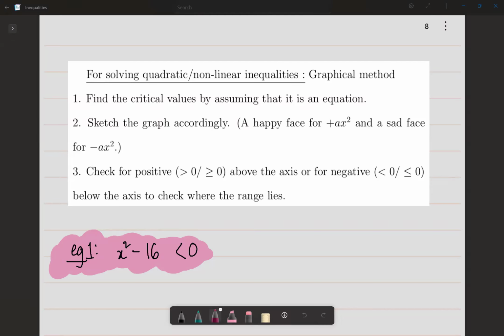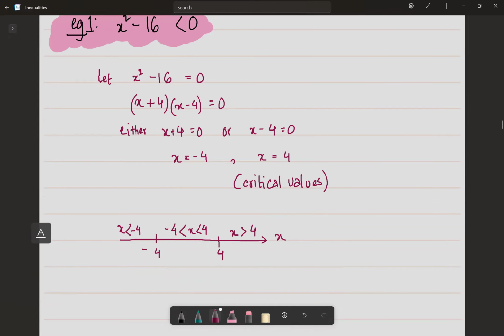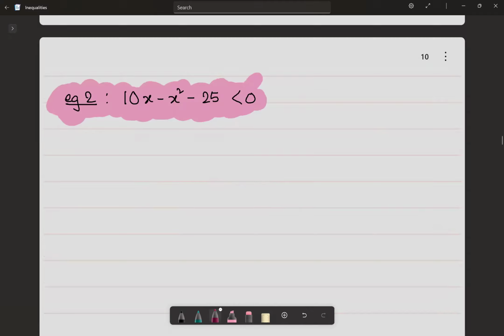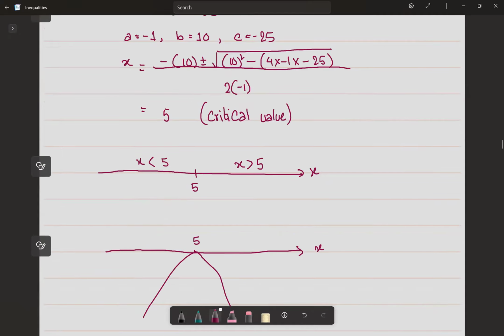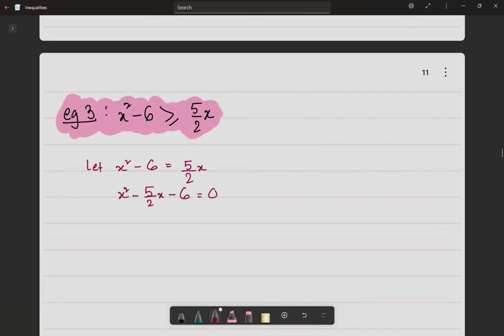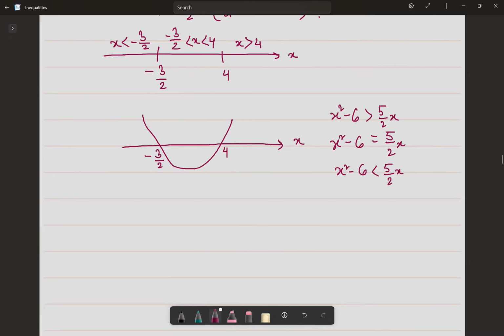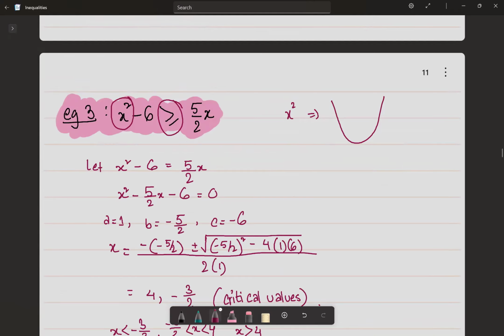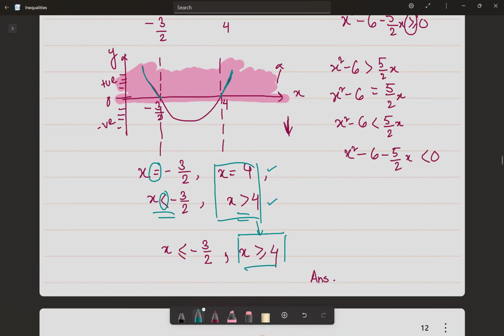Solving Quadratic Inequalities || Graphical Method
📌 What You'll Learn:
✅ Solving quadratic inequalities using tabular method
✅ Solving quadratic inequalities using graphical method
✅ Combining multiple inequalities